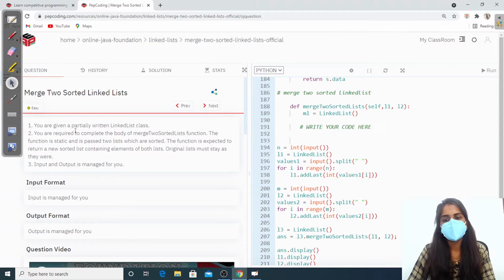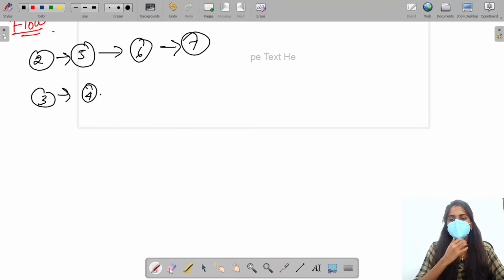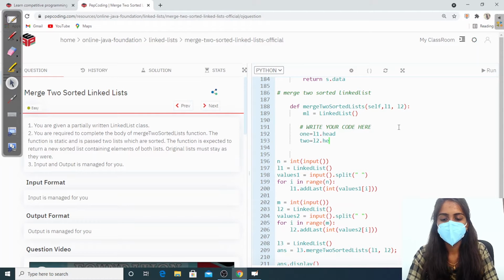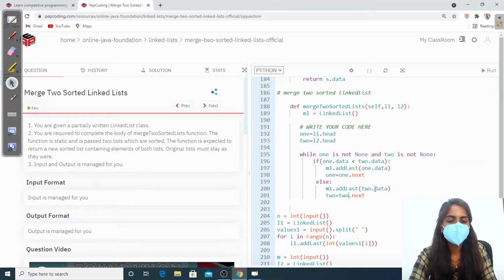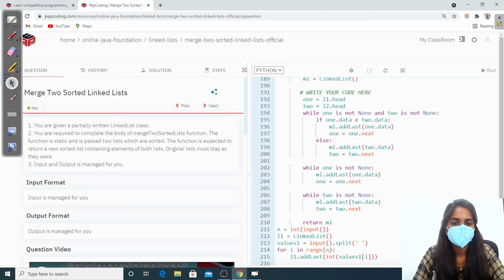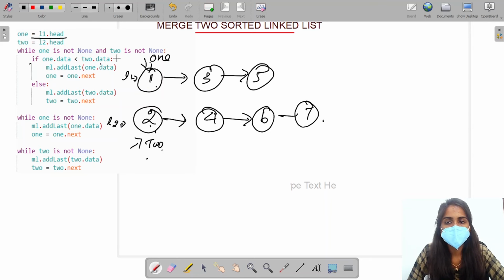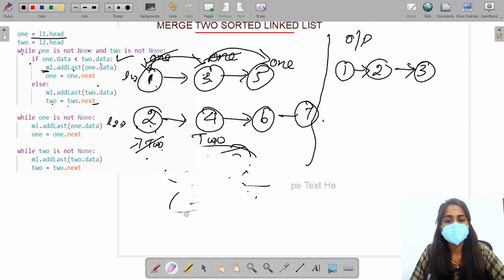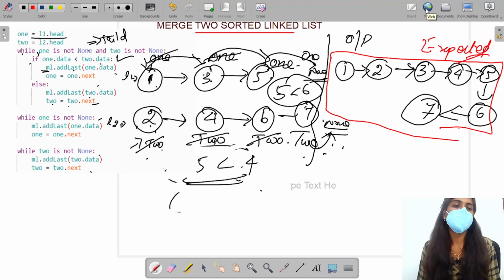Merge two sorted Linkedlist | Module : Basics Data Structures | In English | Python | Video_16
NADOS also enables doubt support, career opportunities and contests besides free of charge content for learning. You are given 2 sorted LinkedList. You need to merge them, as one sorted LinkedList

Question Name:
Merge 2 sorted LinkedList

Question Statement:
1. You are given a partially written LinkedList class.
2. You are required to complete the body of mergeTwoSortedLists function. The function is static and is passed two lists which are sorted. The function is expected to return a new sorted list containing elements of both lists. Original lists must stay as they were.
3. Input and Output is managed for you.

Topic

Used DataStructure

TimeComplexity: O(N)

SpaceComplexity: O(1)